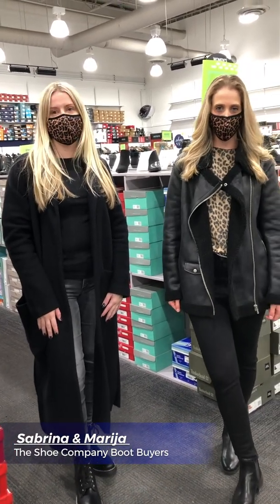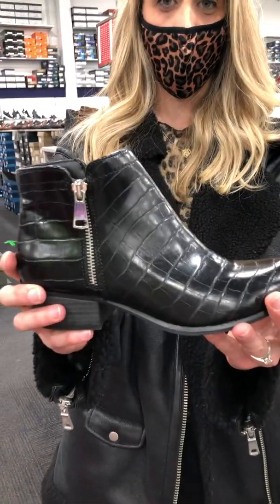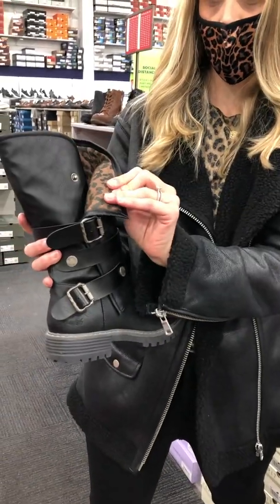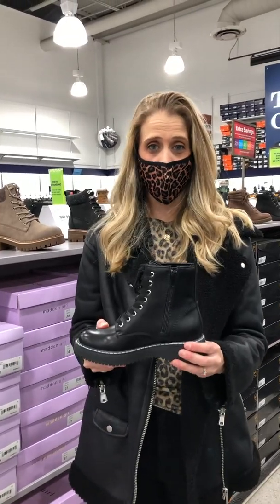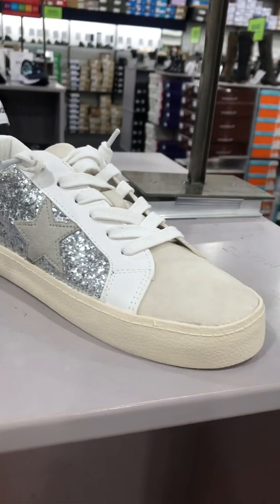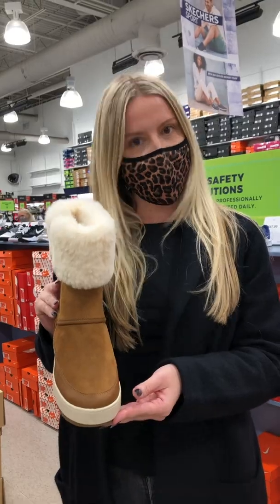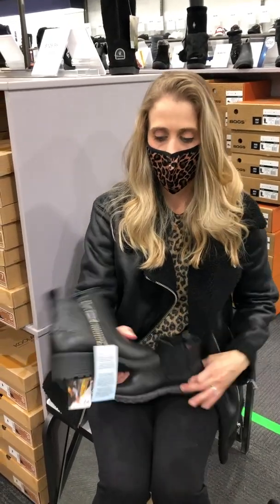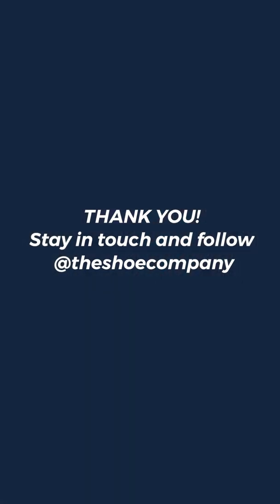Shoe & A ft. Boots with Sabrina & Marija